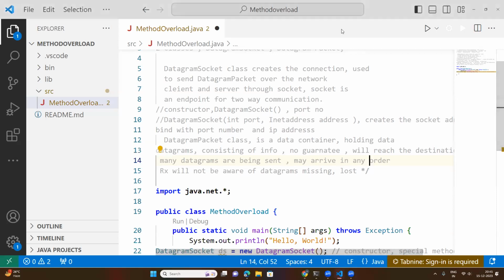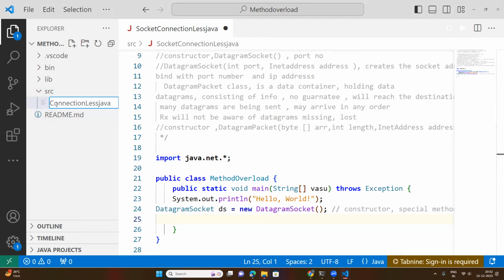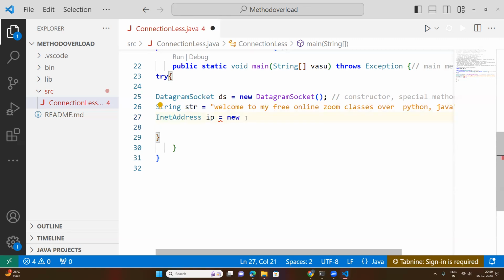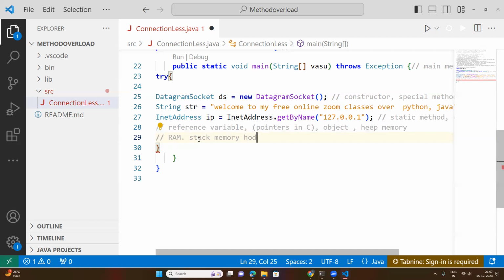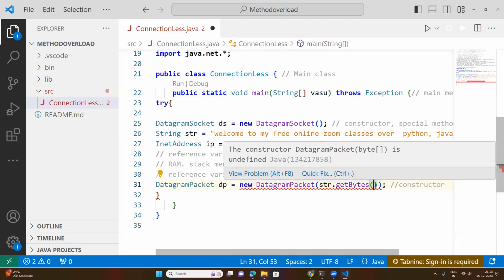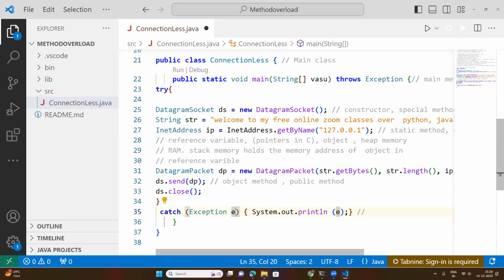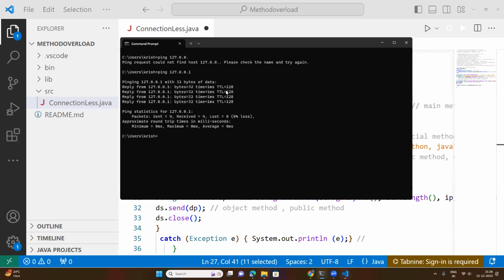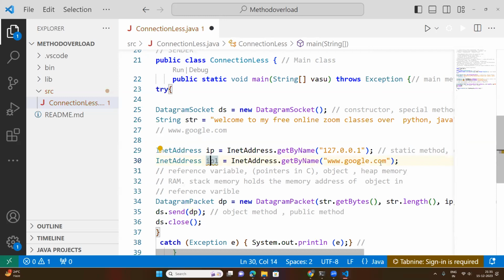PART2:: CONNECTIONLESS SOCKET PROGRAMMING(SENDER) IN JAVA FREE CLASS CONDUCTED IN JAVA ON 15 DEC 23.